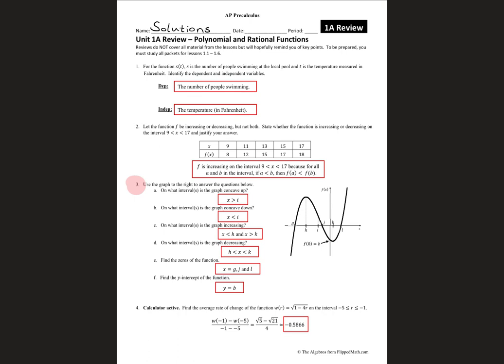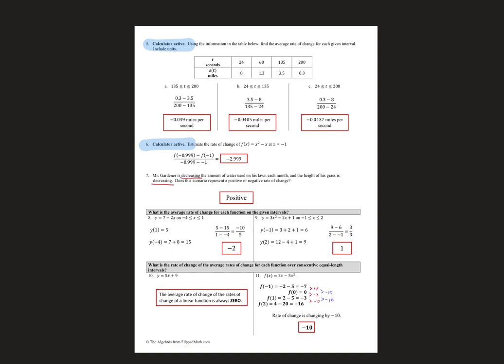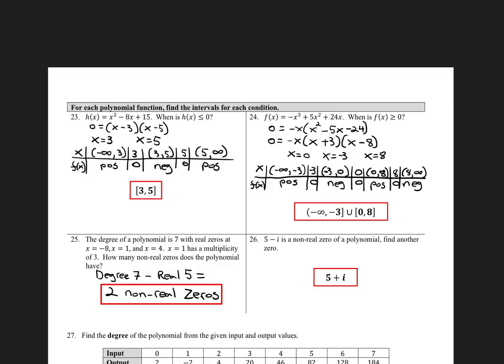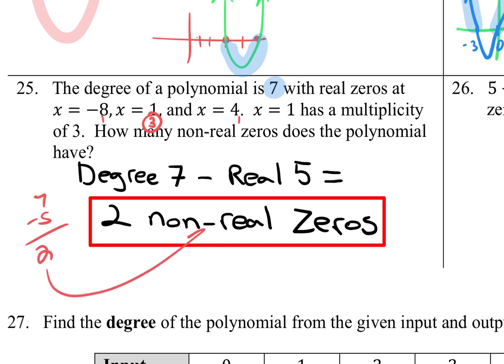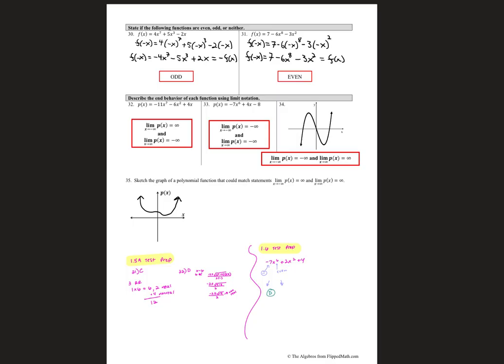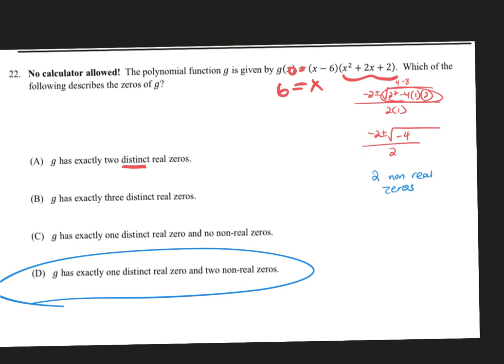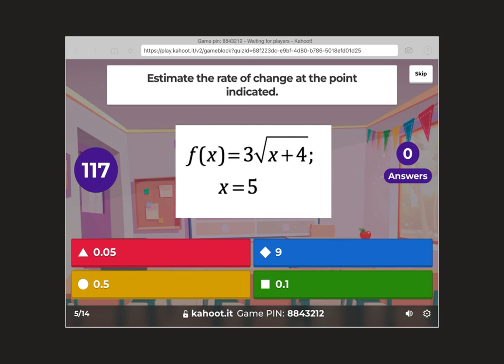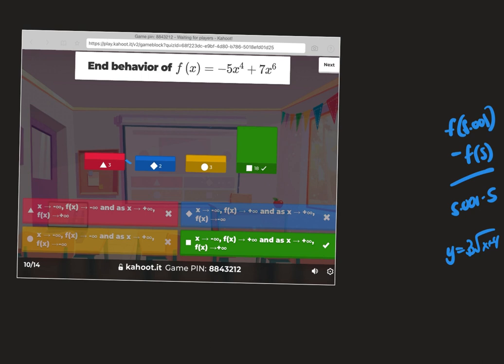9.25-q & a on test review